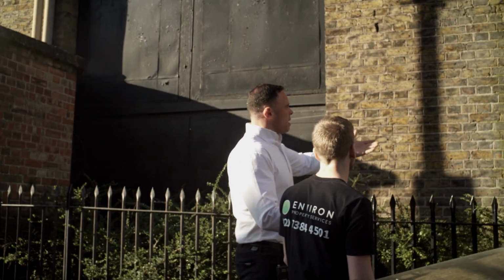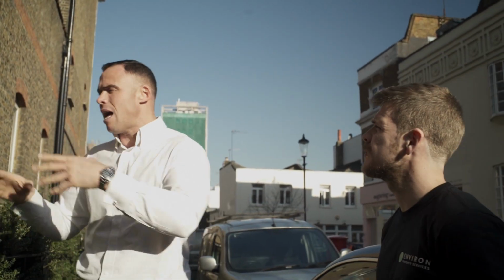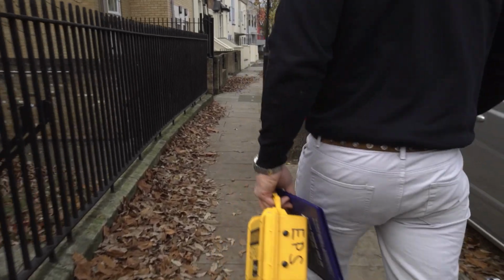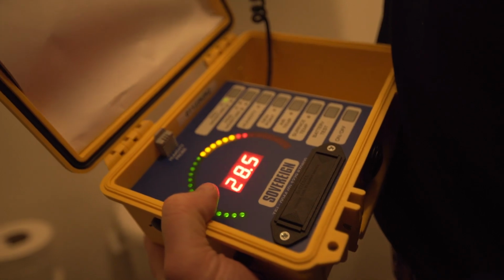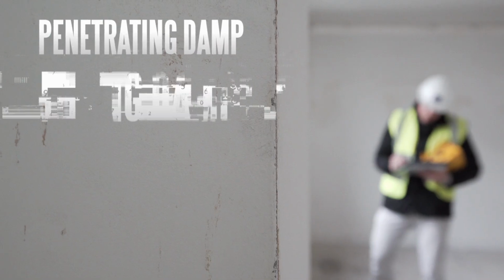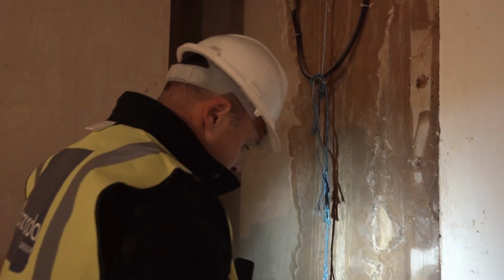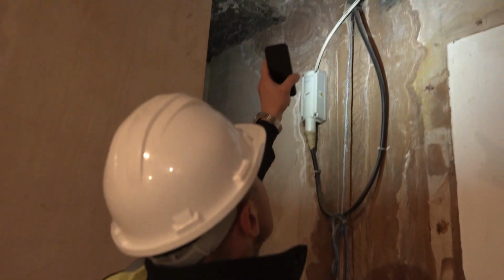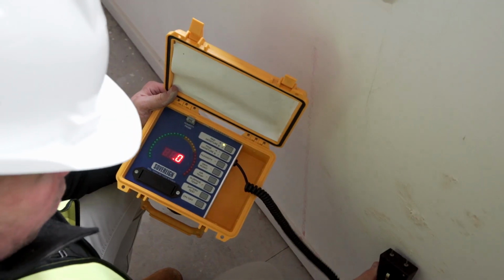Book an Environ Damp Proofing Survey Today! | Environ Property Services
Does your home have discoloured walls, bubbling paint or mould? If so, you have a damp problem. Don't wait to get your damp issues addressed - the longer you leave it, the more damage will be done to your property and the more expensive it'll become to fix.

Call Environ Property Services today to book your professional damp survey and combat the signs of Rising, Penetrative and Lateral Damp!